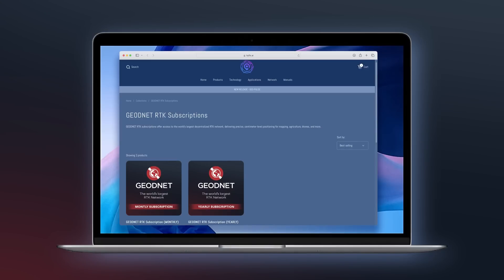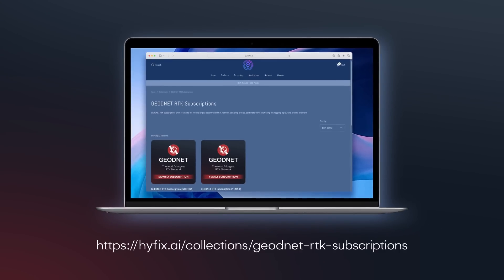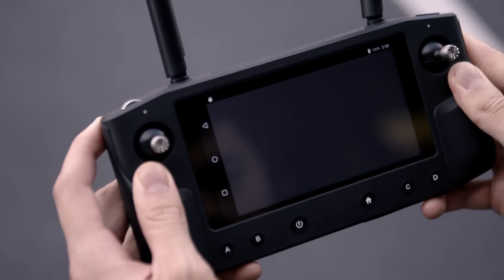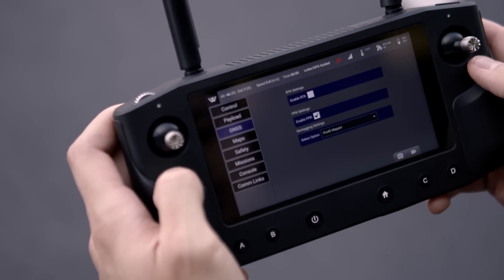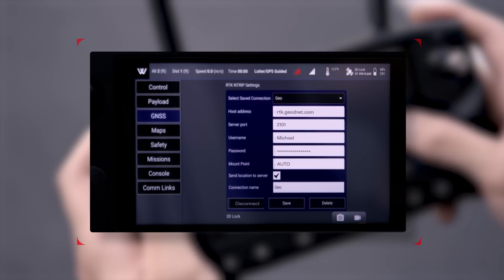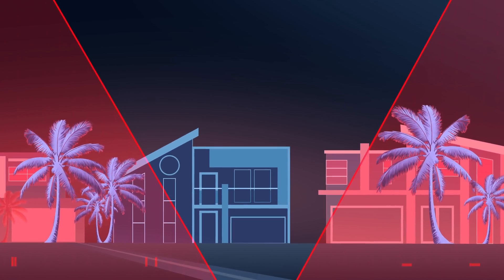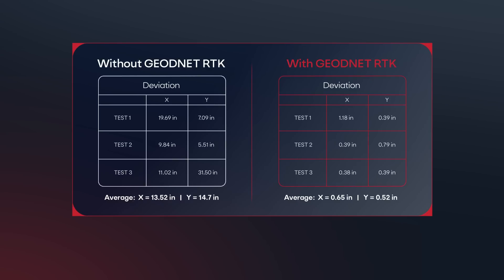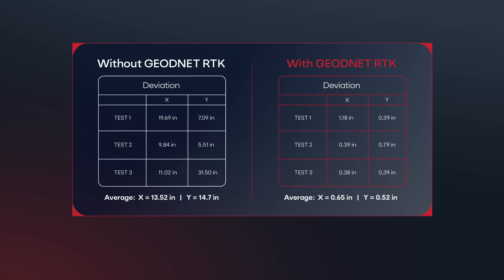Testing a WISPR SkyScout with GEODNET RTK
🚁 GEODNET WISPR Drone Setup

Watch GEODNET’s RTK network in action as we test the WISPR drone with and without RTK enabled. See the difference in real-time — with landing deviations limited to under 1 inch across 3 separate trials.